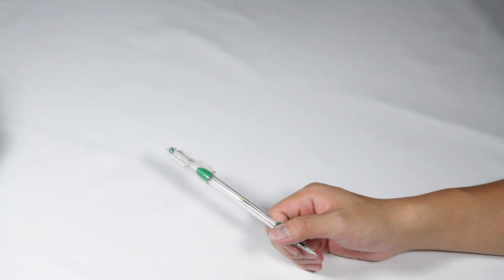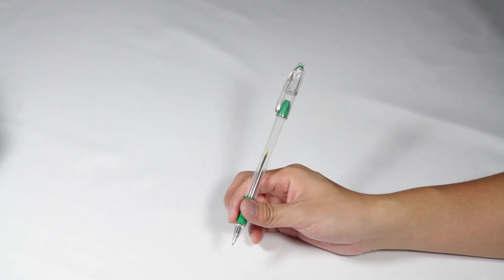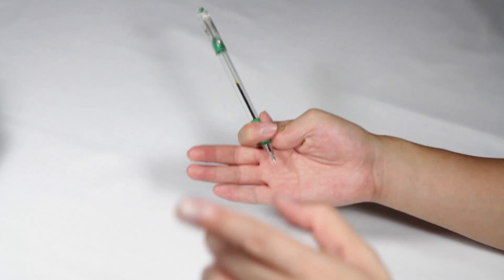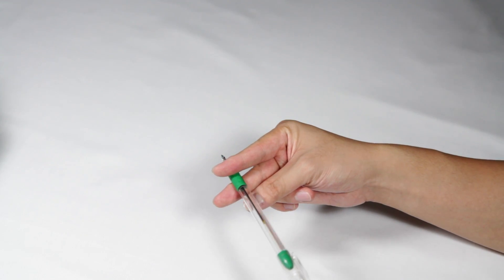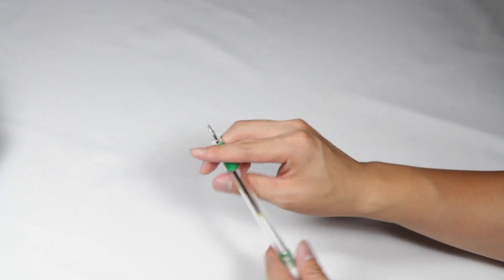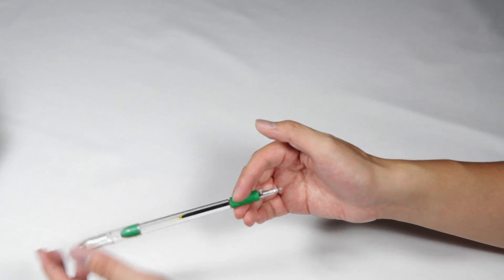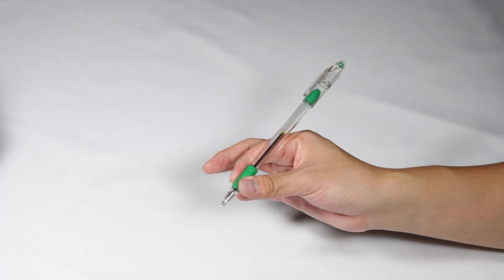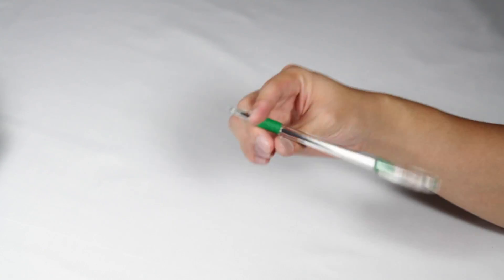[REMASTERED] Infinity Tutorial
Remastered version of my Infinity tutorial.